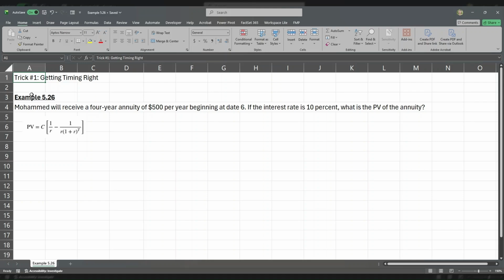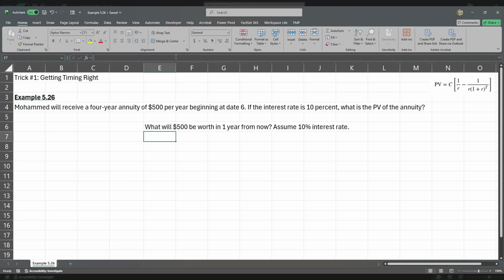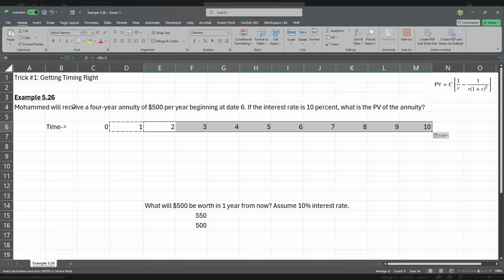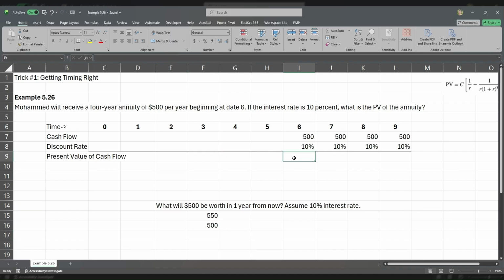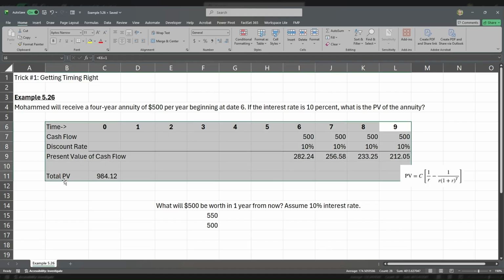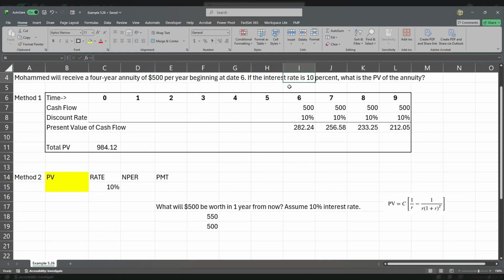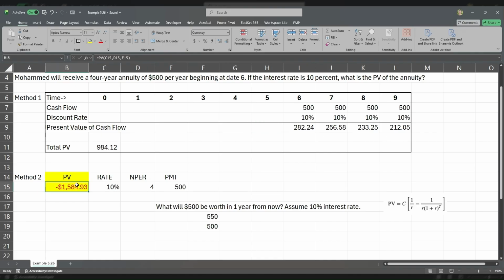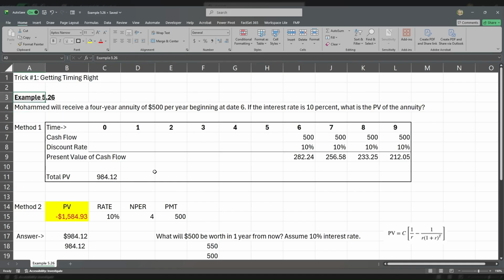Present Value of a Deferred Annuity (Example 5.26) | Step-by-Step Timeline Approach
In this video, we walk through Example 5.26, calculating the present value of a deferred annuity using a clear, intuitive timeline approach.

Mohammed is set to receive a four-year annuity of $500 per year, beginning in period 6, with an interest rate of 10%. Instead of relying on memorized annuity formulas, we break the problem down into simple present value calculations of individual cash flows, then sum them to find the total present value.

We also compare this method with:

- The financial calculator approach
- The Excel PV function

A discussion of why calculator/Excel results must be discounted further when payments are deferred

This video is ideal for students studying finance, accounting, economics, or CFA/CPA coursework, and for anyone looking to strengthen their understanding of time value of money concepts.